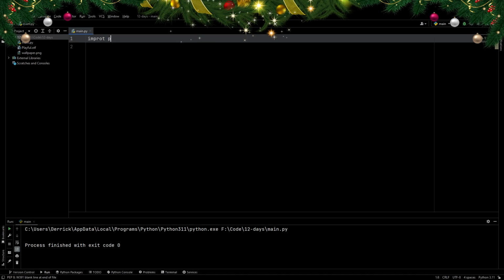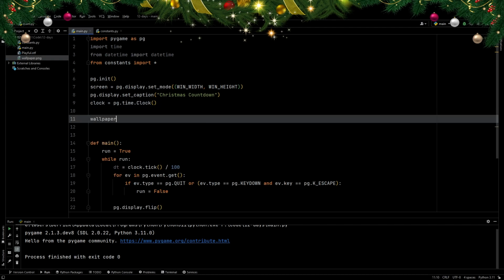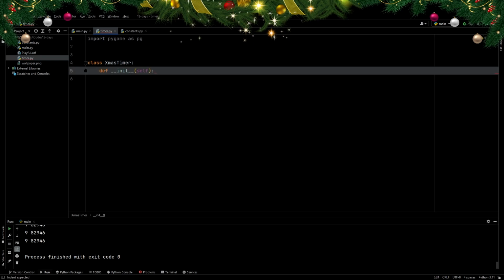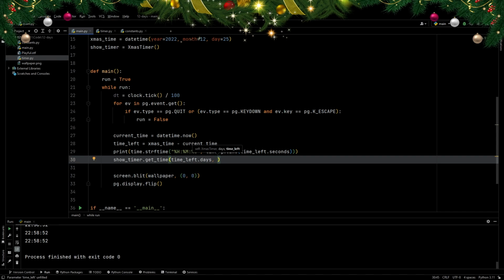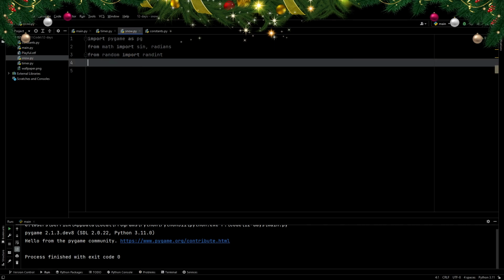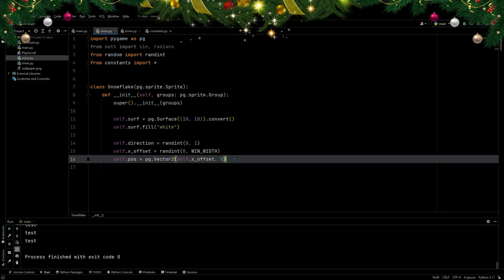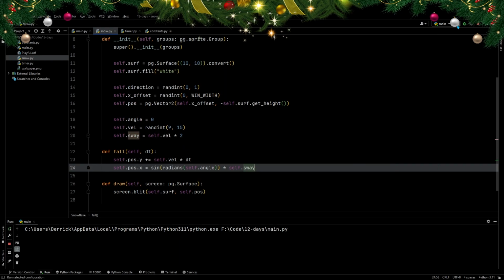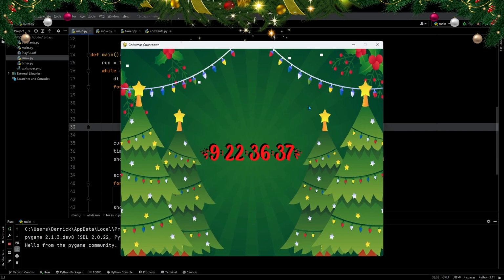Making a Christmas Countdown with Pygame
00:00 Intro and setup
04:00 Making the timer
12:00 Making the snow